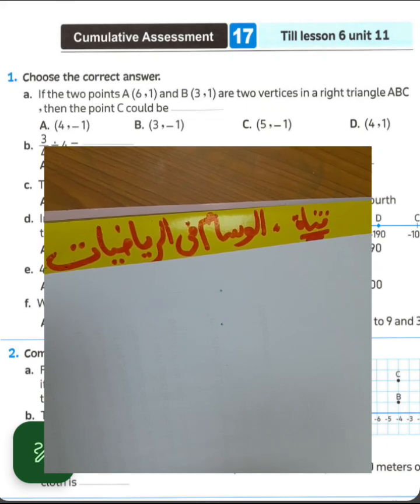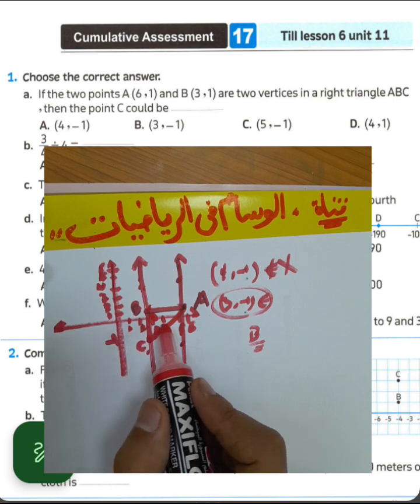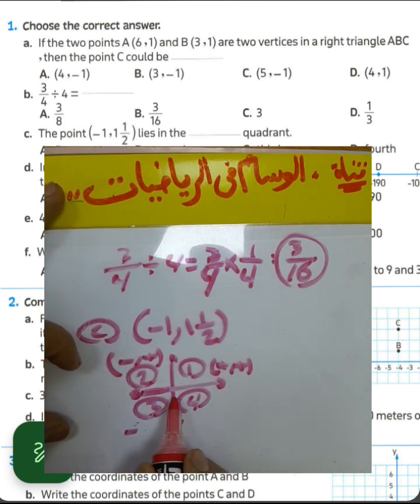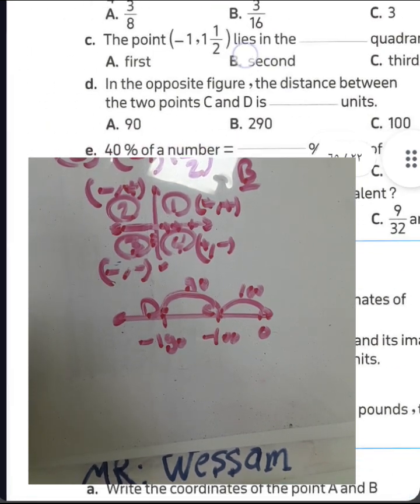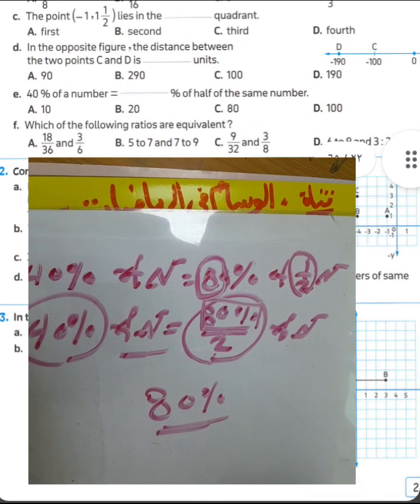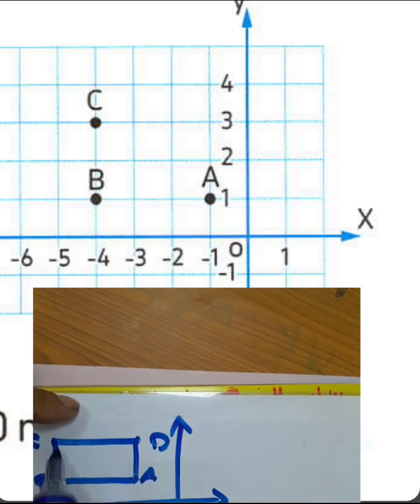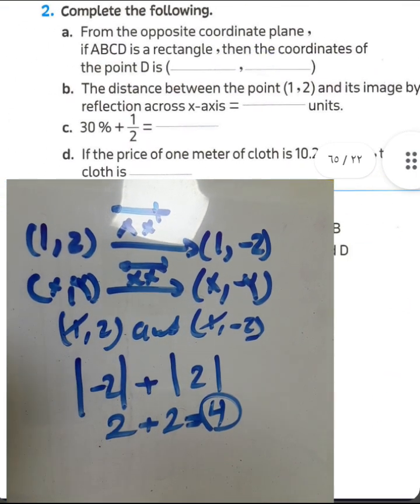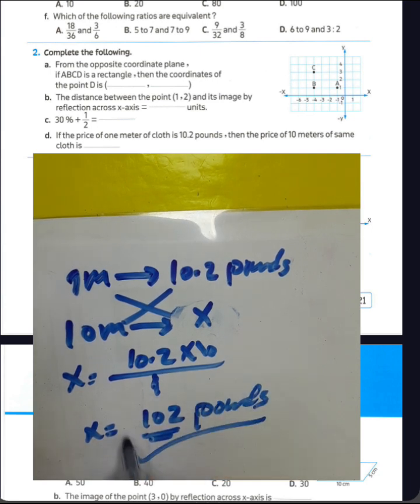حل كتاب المعاصر ماث الصف السادس الابتدائي الترم الثاني منهج جديد/ كراسه المعاصر ماث / السادس رقم 17